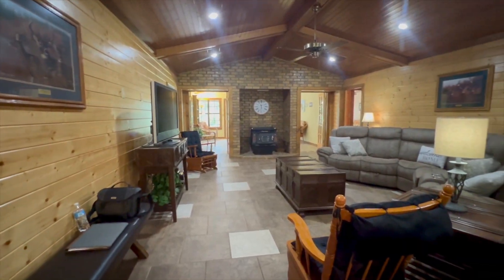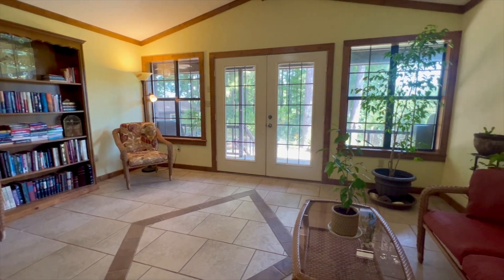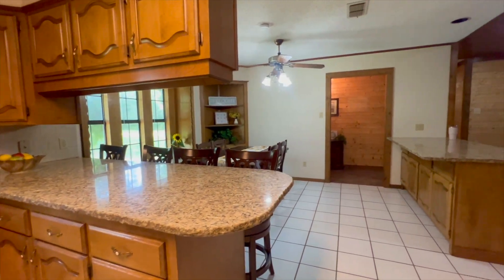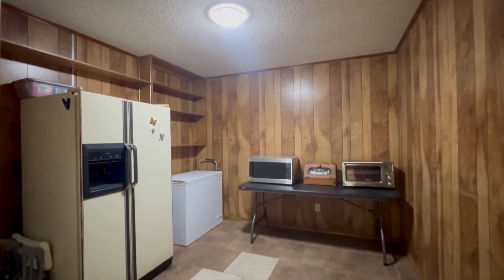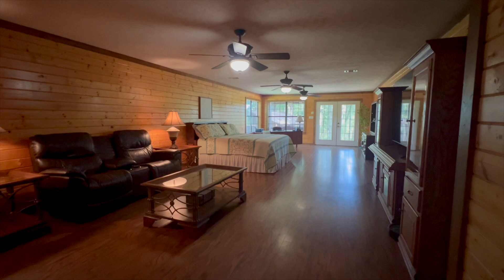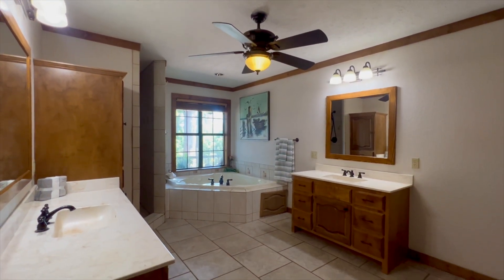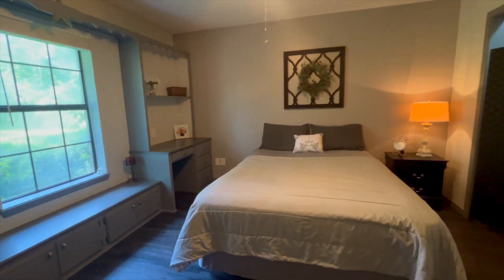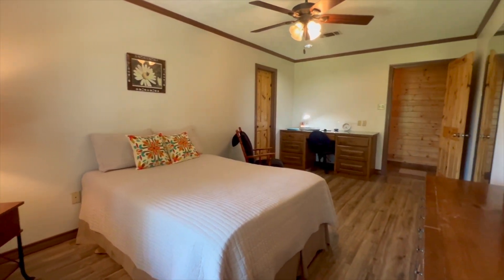Home in Woodland Lake Estates in Atlanta, TX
Welcome to your dream home in the exclusive Woodland Lake Estates, one of the most sought-after neighborhoods in Atlanta, Texas. This stunning 4-bedroom, 3.5-bathroom residence offers 4,004 square feet of luxurious living space on a spacious 1.69-acre lot, providing ample room for both indoor and outdoor enjoyment.

As you approach the home, you'll be greeted by charming covered porches on both the front and back, perfect for relaxing and enjoying the serene surroundings. Step inside to discover a beautifully designed interior featuring tile and luxury vinyl plank (LVP) floors that combine elegance with durability.

The heart of the home is the living room, boasting a cathedral ceiling and a cozy wood-burning stove, creating a warm and inviting atmosphere for family gatherings and entertaining. The adjacent sunroom, with its French doors leading to the back porch, provides a tranquil space to unwind while enjoying views of the lush backyard.

For those who love to entertain, the game room is a true highlight, complete with a wet bar, a half bath, and a pool table, making it the perfect spot for hosting friends and family. The well-appointed kitchen and formal dining area ensure that meal preparation and dining are both a pleasure.

The master suite offers a private retreat, while the additional bedrooms provide ample space for family and guests. The home's design and layout ensure comfort and convenience for all.

Outside, the fenced-in backyard provides a safe and secure area for children and pets to play, while the workshop/storage building offers additional space for hobbies, projects, and storage. The attached 2-car garage provides convenience and protection for your vehicles.

Located within the restricted subdivision of Woodland Lake Estates, this home offers the perfect blend of privacy, luxury, and community living. It's a rare opportunity to own a piece of paradise in one of Atlanta's premier neighborhoods.

Don't miss your chance to make this exceptional property your own. Experience the elegance, comfort, and beauty of this stunning home in Woodland Lake Estates, Atlanta, Texas.